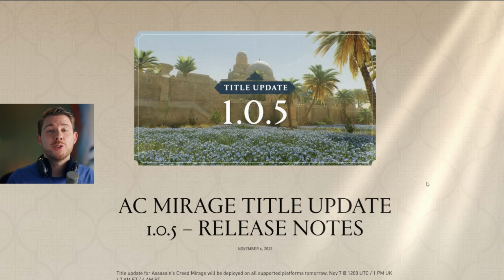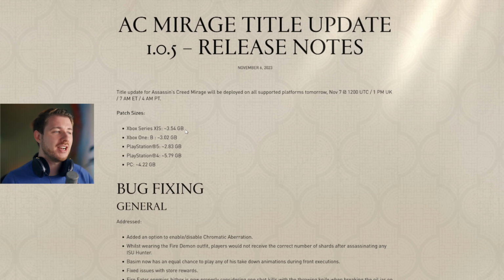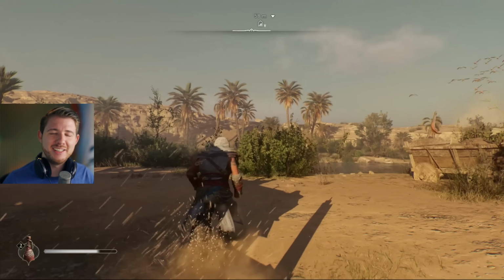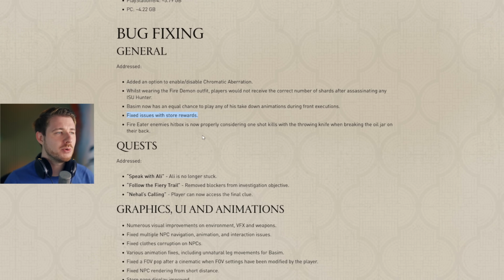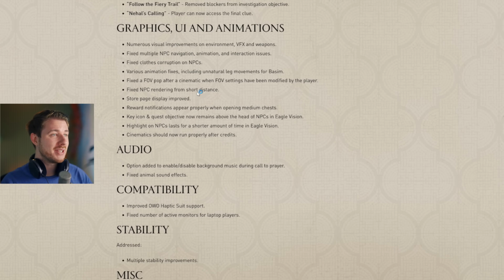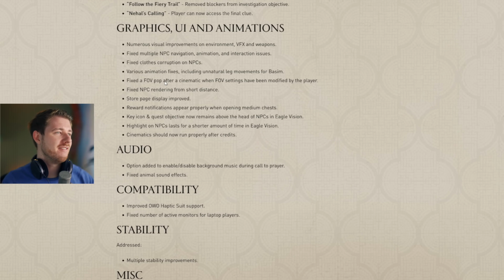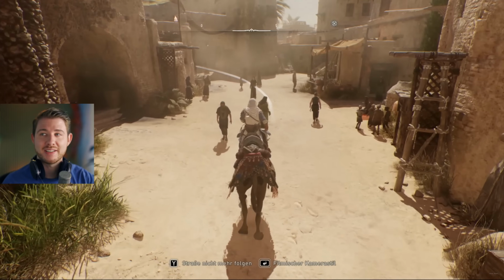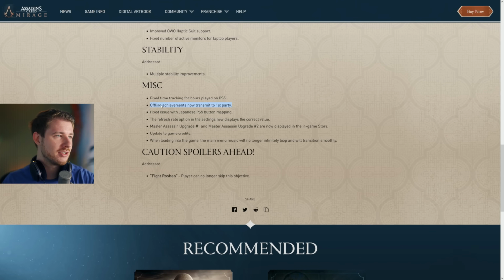BRANDNEW: Patch 1.0.5 changes Assassin's Creed Mirage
Franky Boy is your channel for Open World RPGs like The Witcher 3 Next Gen or Assassin's Creed! Title Update 1.05 brings new things to ac mirage like bug fixing etc - i read the patchnotes, you chill :)